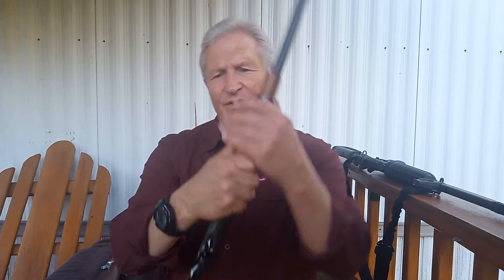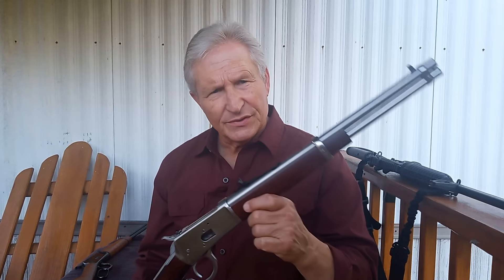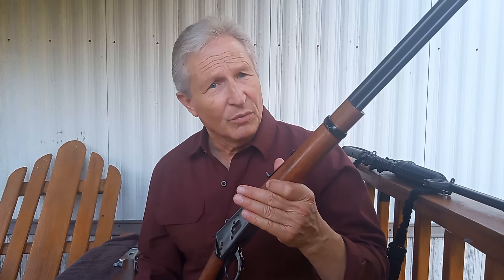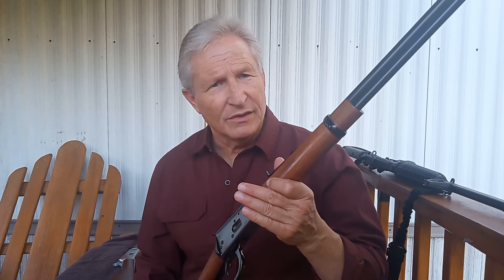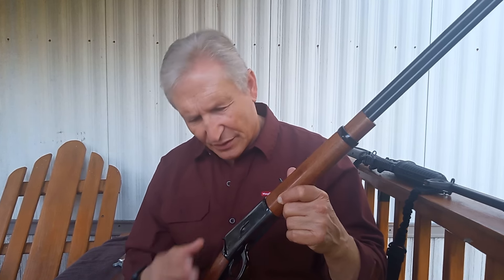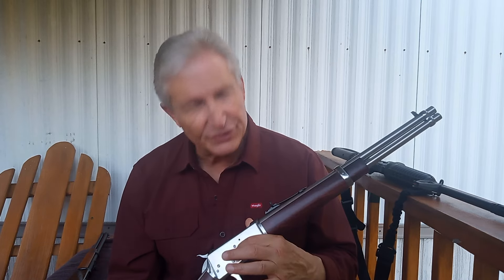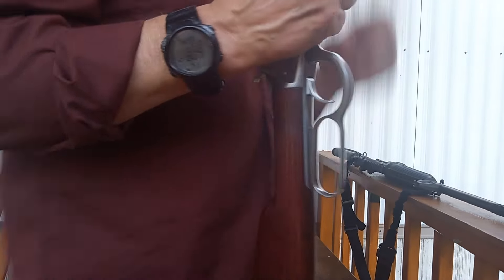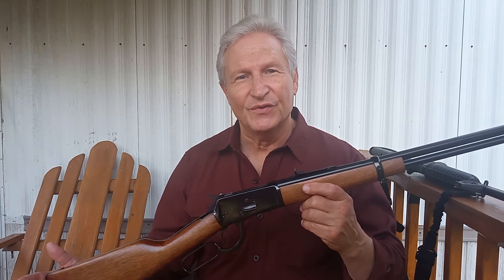The Rossi R92 in Retrospect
A look at the Rossi R92

On Choice of a Defensive Firearm: Choose the firearm that meets YOUR defensive needs and is legal for your state or local jurisdiction. Just because I like revolvers for concealed carry doesn’t mean you have to too. Become your own best trainer.

According to the Bible – we are to live at peace with all men as much as it is possible.

Personal defense of one’s self and of others is a last resort when there is no other option.
Self Defense Continuum – Avoid, Escape, De-escalate if possible, and if all else fails – RESIST

These videos are strictly for documentary, educational, and entertainment purposes only. Imitation or the use of any acts depicted in these videos is solely AT YOUR OWN RESPONSIBILITY AND ACCOUNTABILITY. These videos are intended for lawful firearm owners who comply with federal, state, and municipal laws of the jurisdiction in which they live. Any opinions stated by the creator are the creator's alone and are not that of any representative body or of YouTube. YouTube and the creator are not be held liable for any injury to yourself or damage to your firearms resulting from attempting anything shown in any of our videos. The creator does not endorse any specific products and this video is not an attempt to sell you a good or service. The creator is not a firearm store and DOES NOT sell or deal in firearms. Such a practice is heavily regulated and subject to applicable laws. The creator DOES NOT sell parts, magazines, or firearms. These videos are free to watch and if anyone attempts to charge for this video notify us immediately. By viewing or flagging this video you are acknowledging the above.